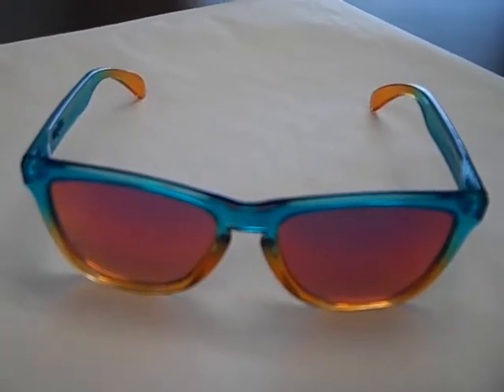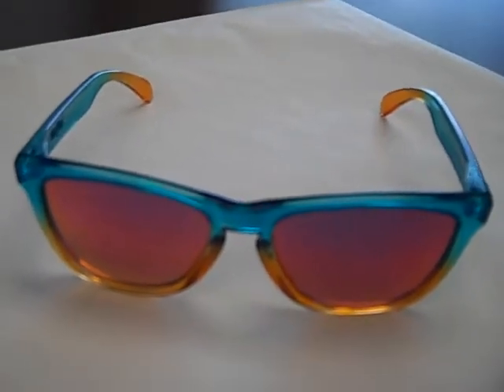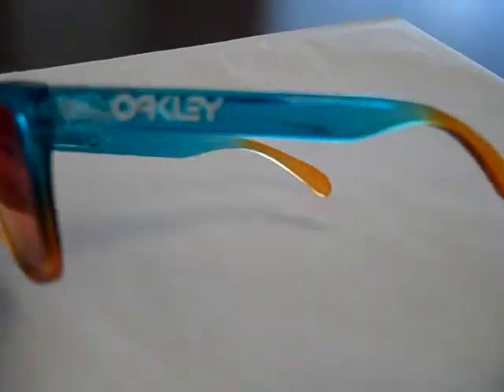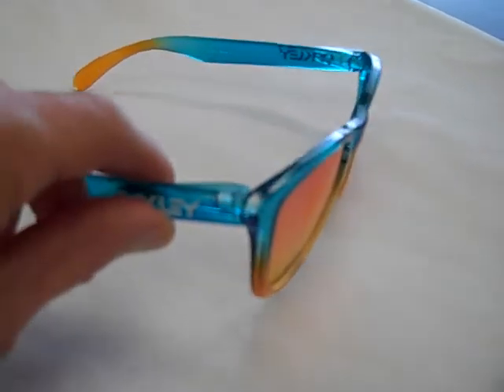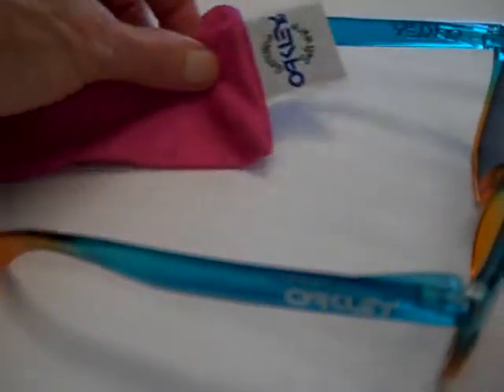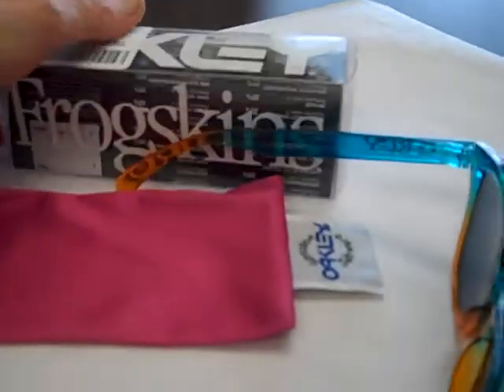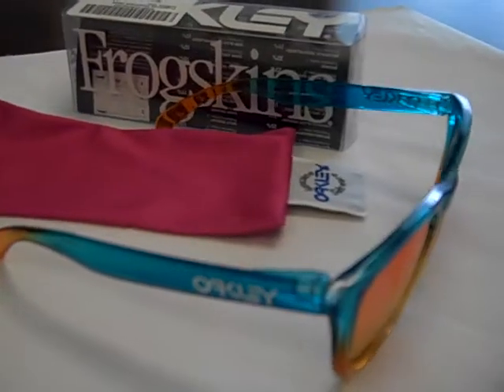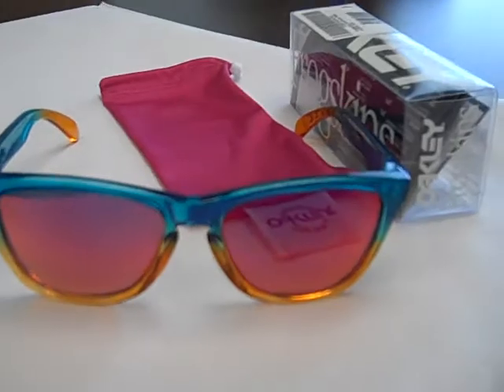Oakley Frogskins Fire/Flora Fade with Ruby Lens, Limited Edition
The newest Frogskins glasses from Oakley are definitely a must have for every Oakley collector.  Already sold out every where,  Enjoy looking at the newest Frogskins.